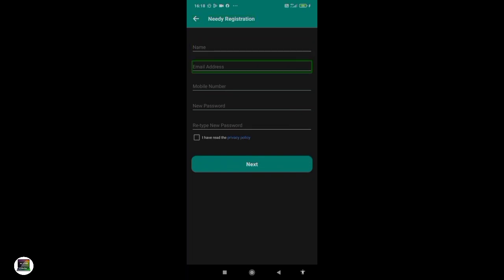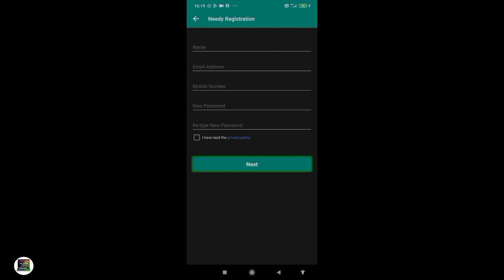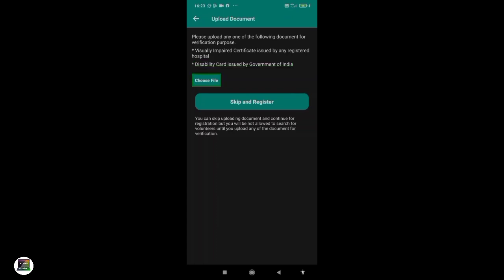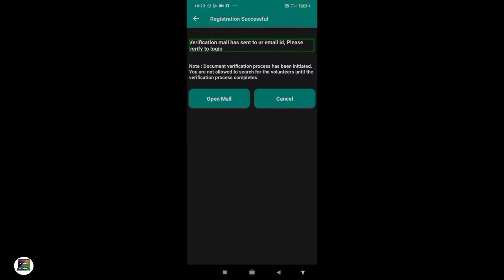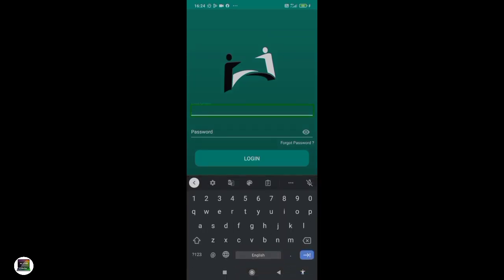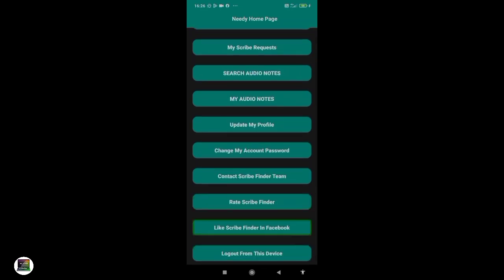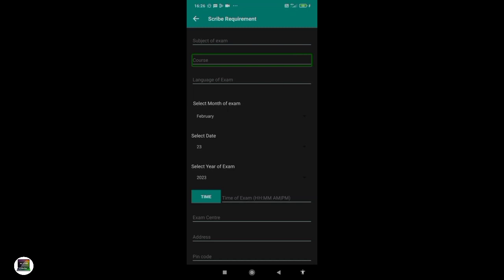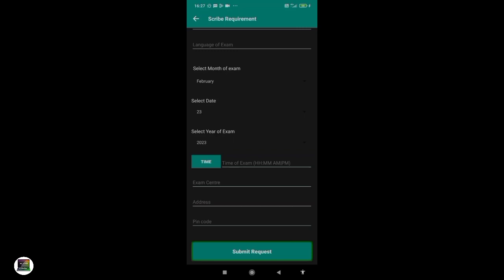How To Find Scribes/Writers Online For Your Exam | Online Scribe Finder For Visually Impaired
In this video, we are going to focus on how to find scribes or writers online for your exam, especially if you are visually impaired, by using an Android app. We will explore the features of this app that make it a reliable and user-friendly solution for those who need assistance during exams. You will learn how to use the app's online scribe finder feature to find qualified scribes or writers who can help you write down your answers during your exam.

Re-upload/Re-produce this content is strictly prohibited.